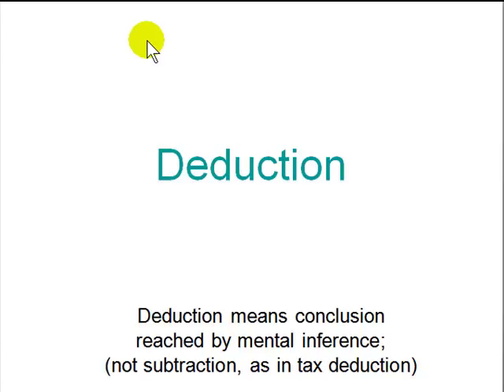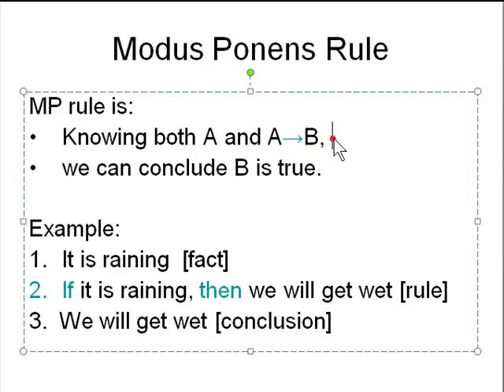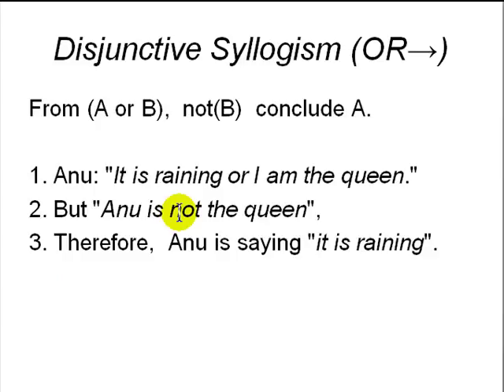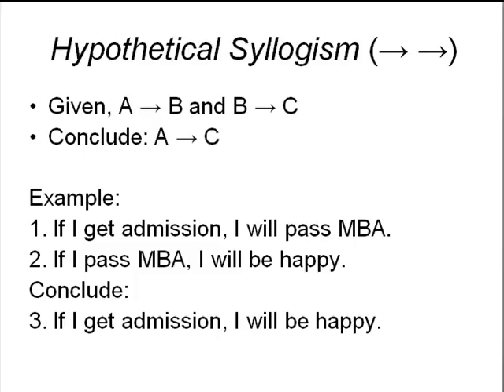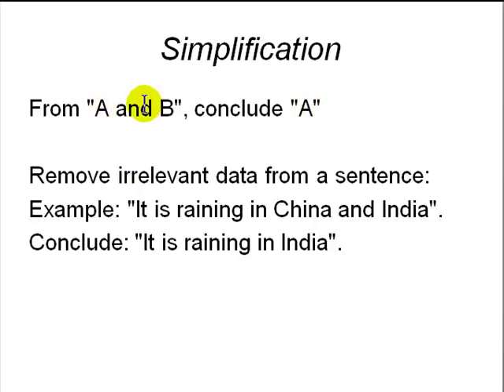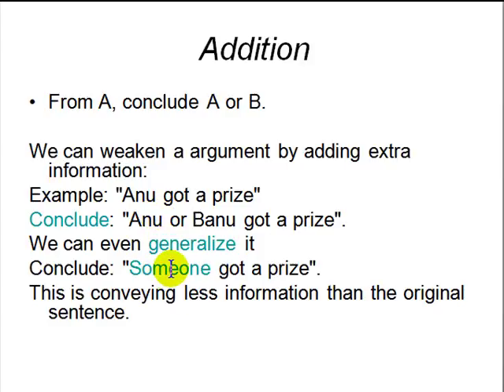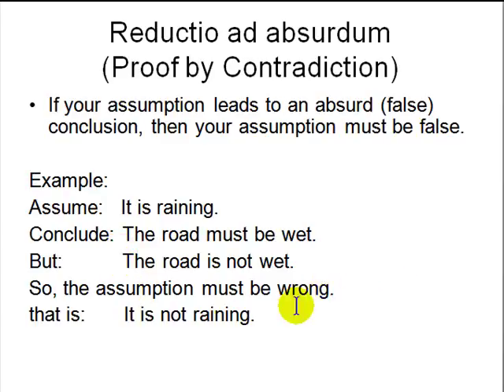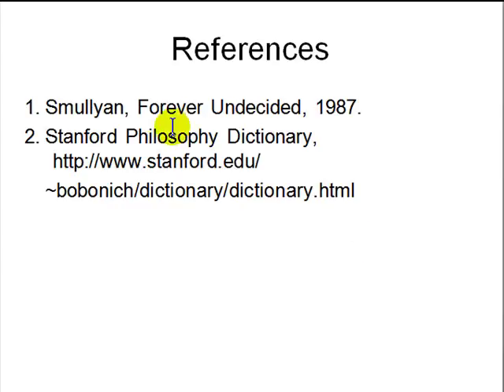logical deduction for critical thinking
deduction in logic for critical thinking